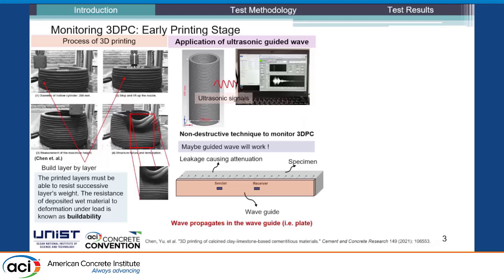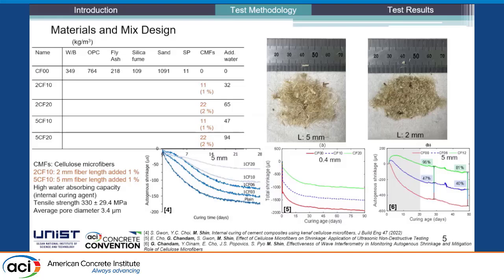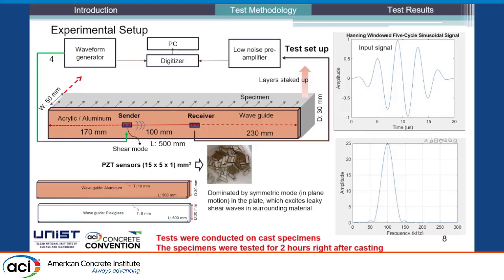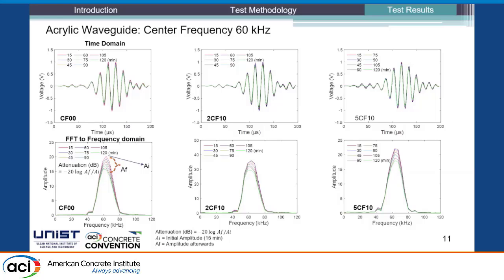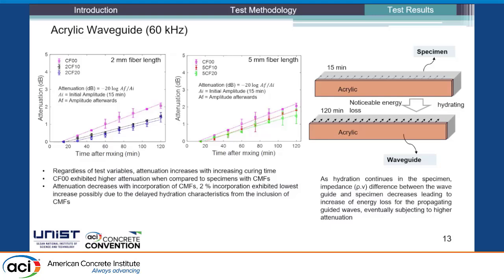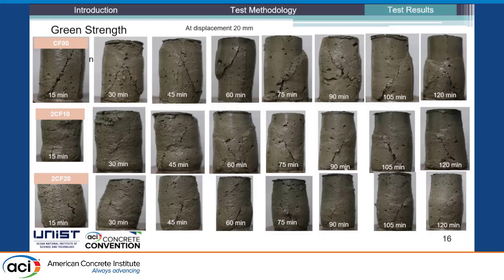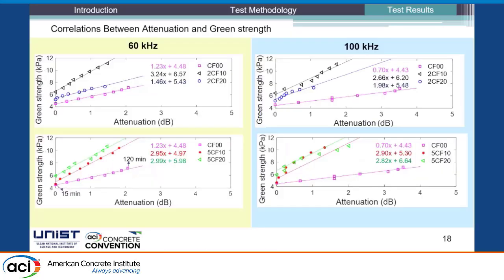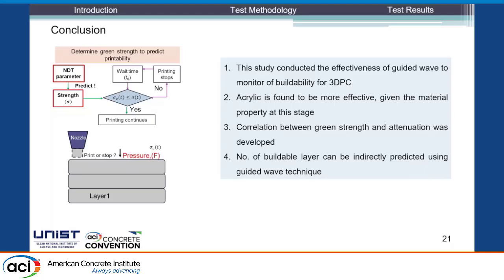Monitoring Buildability of 3DPC Using Ultrasonic Guided Wave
Presented By: Geetanjali Chandam, Ulsan National Institute of Science and Technology
Description: Recent advancements in the 3D printing of concrete structures have highlighted its numerous advantages over traditional construction methods. However, ensuring quality during the printing stage remains essential to achieving optimal buildability. To address this, we propose the use of an ultrasonic guided wave technique for monitoring 3DPC during this critical phase. Guided wave techniques have been adopted for numerous studies of traditional concrete however the recent technology is yet to benefit from this technique. Two plates of different materials, i.e. aluminum and acrylic, were selected as waveguides. Piezoelectric (PZT) sensors with different center frequencies, i.e. 100 kHz, 200 kHz accordingly matched with the thickness of the wave guide were permanently mounted on these plates. The wave guides were then attached to the side of the lower layers of the 3DPC structure. This setup enables real-time monitoring of the development of stiffness for the 3DPC, based on the principle of energy loss due to wave leakage from the waveguide into the 3DPC. Experimental tests were conducted over a 2-hour period following the printing of the first layer. From the selected waveguides, acrylic was found to be more efficient to monitor the stiffness development of 3DPC even during this very early age. The results demonstrated a strong correlation between energy attenuation and the development of material stiffness over time, with a linear attenuation loss of up to 5 dB.